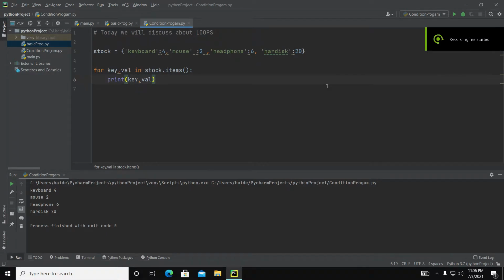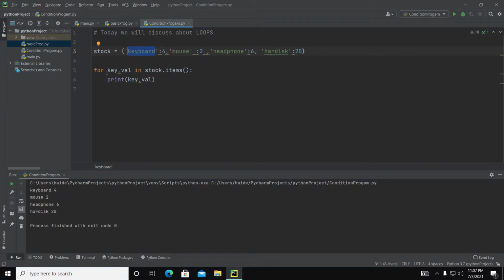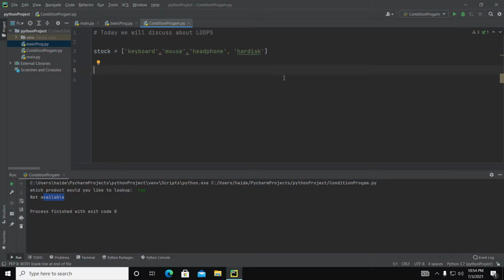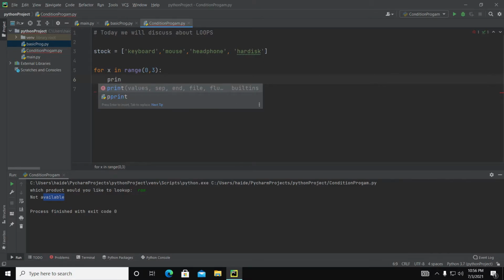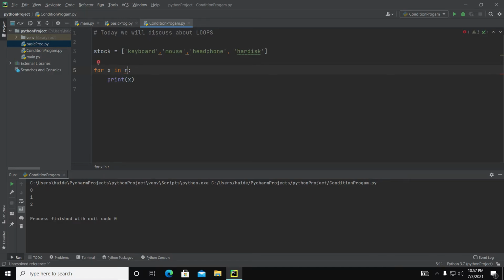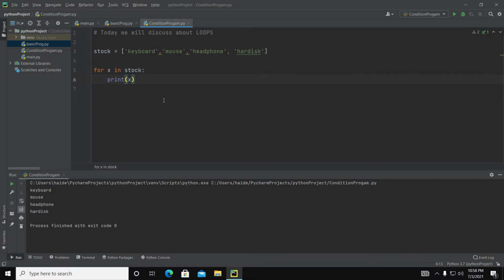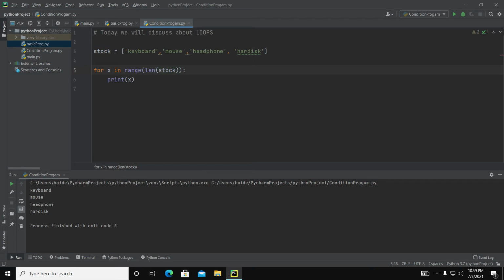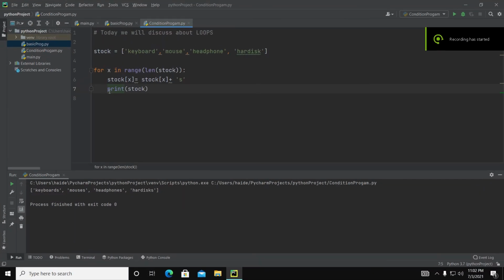for loop in python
IN THIS VIDEO I WILL EXPLAIN ABOUT for loop in python
HaiderTech Provides all the latest technical and other development videos, in these videos especially includes, Kali Linux Learning tutorials, Windows Tutorials, Ethical hacking, Python Programming, C Programming,  Huawei HCIA R& S, Cisco networking , CCNA, Mathematics, English grammar, IOT, Raspberry Pi tutorials, Windows servers configuration, Technology news, and motivational Speeches, English and Urdu language